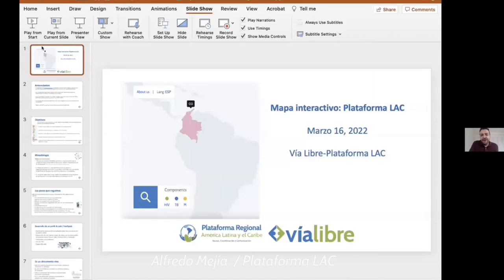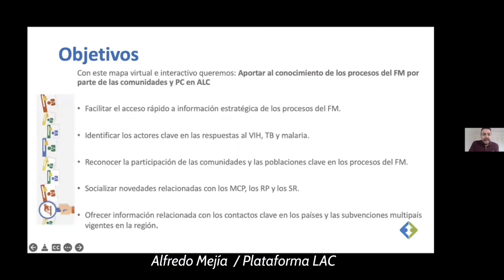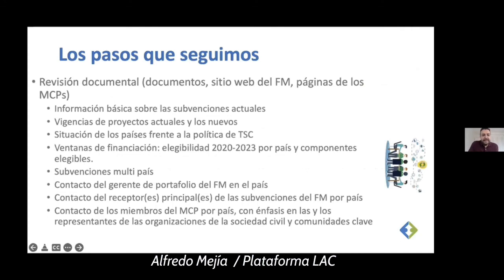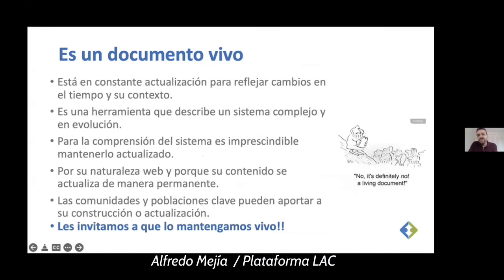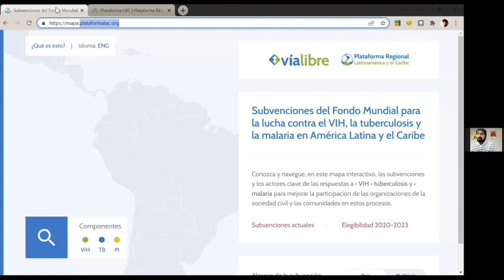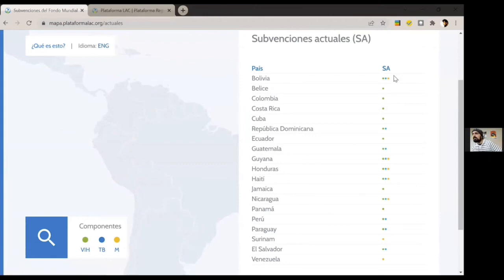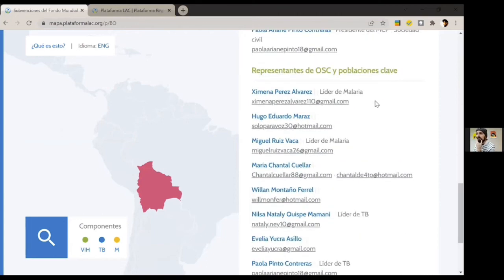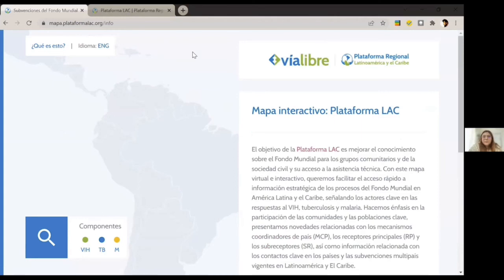LAUNCH OF THE LAC VIRTUAL MAP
A Tool to improve the. knowledge and the engagement of CSOs and Key Populations in the Global Fund processes in Latin America and the Caribbean